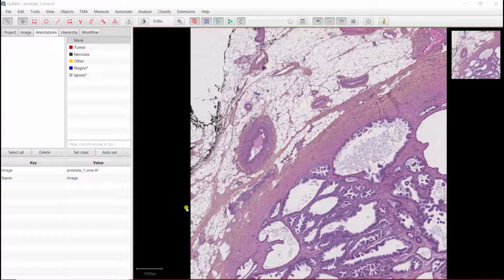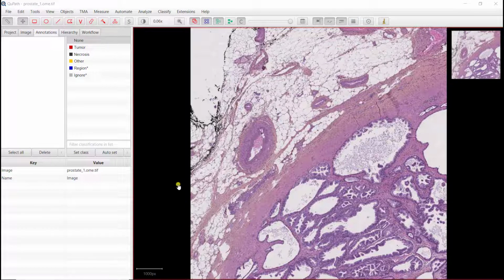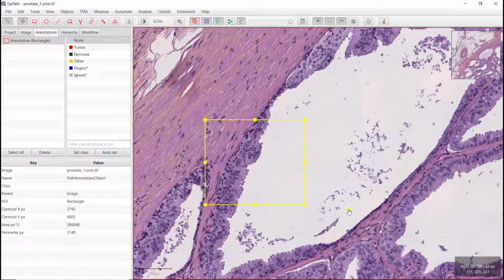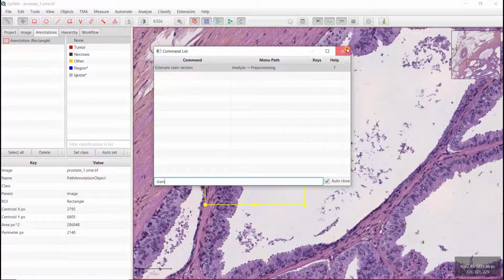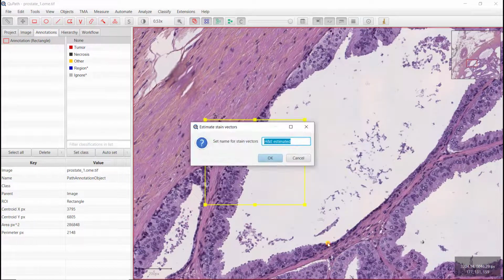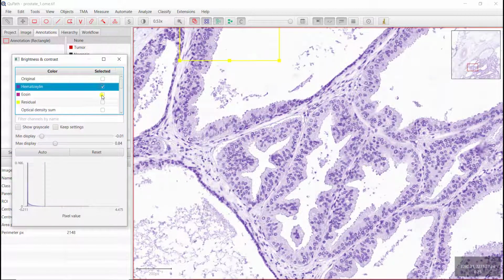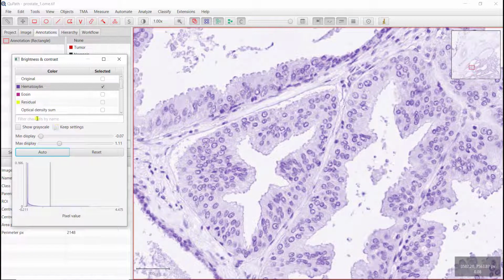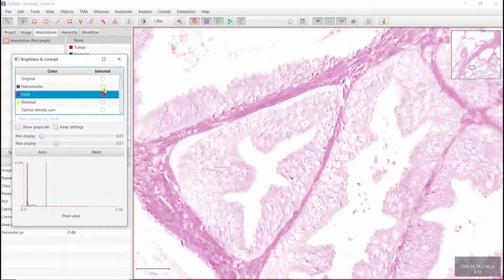Stain deconvolution with QuPath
This video shows how to perform stain deconvolution with QuPath. The image shown in this video is available